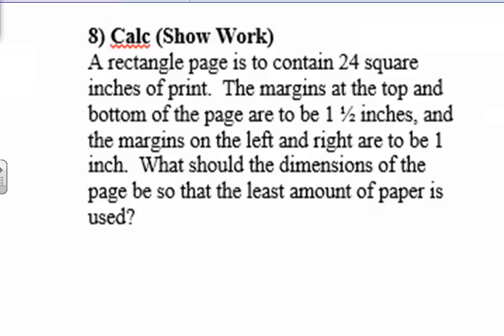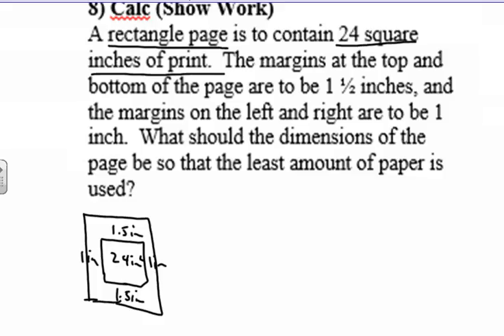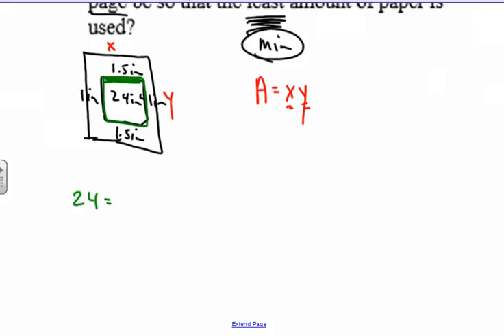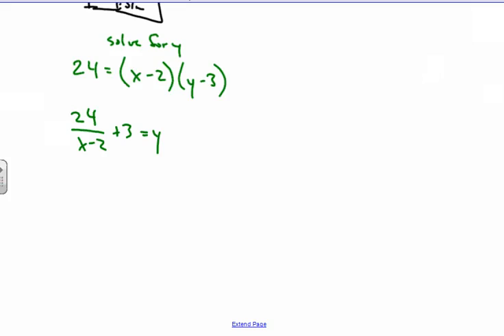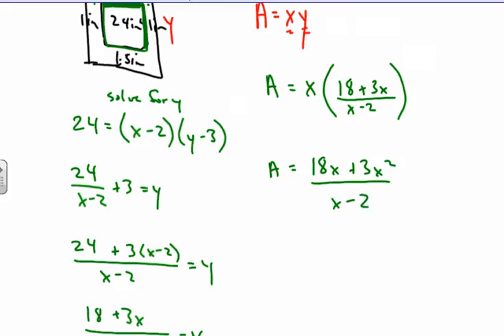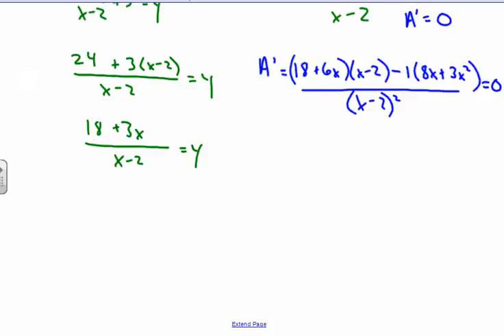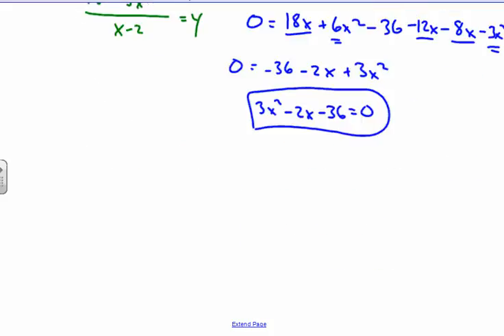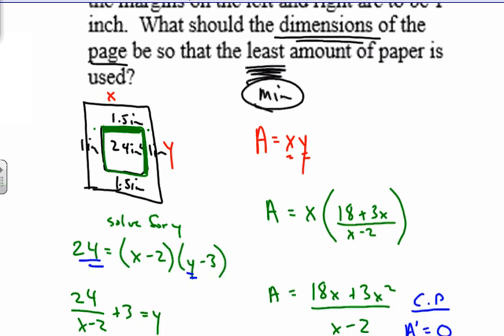Optimization Problem (Rectangle with image)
Explanation on how to setup an equation involving a rectangle print and margins. There is a mistake when I found the derivative...sorry. The equation is correct and so is the process.